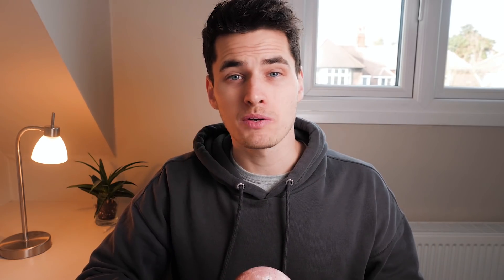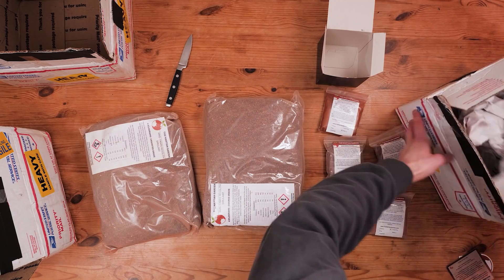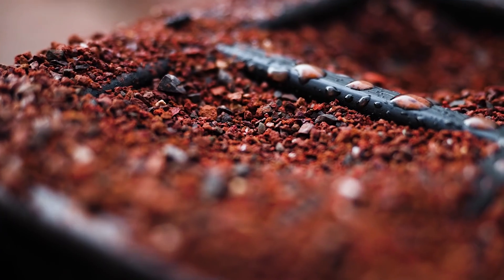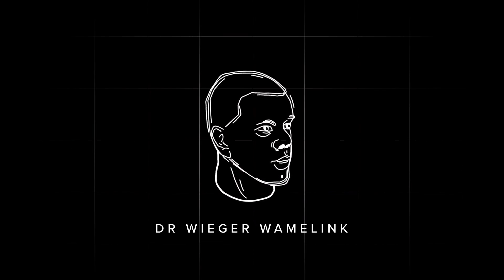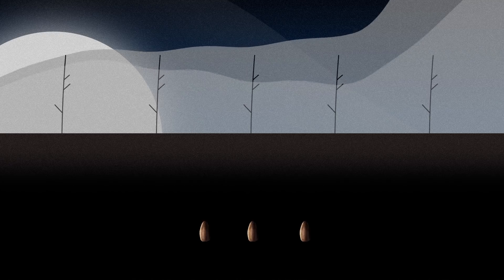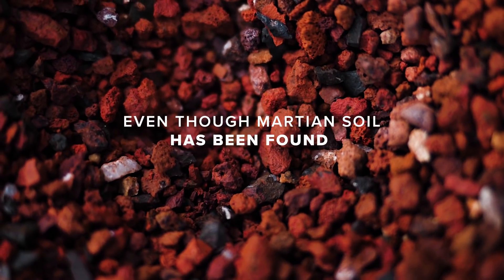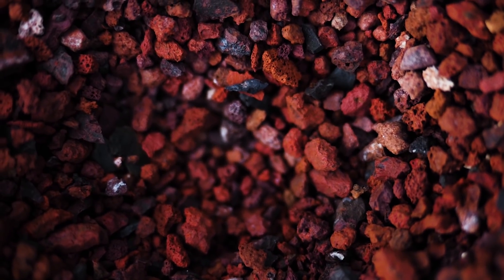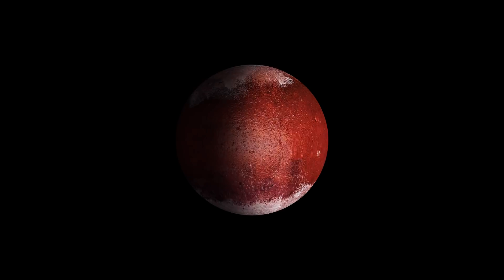I grew food on Mars...sort of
With the world seriously looking at the idea of colonising and living on Mars, and with companies like SpaceX and NASA developing the technologies that could one day make that a reality, there's something important that we've got to figure out: food. How do we feed future Martian inhabitants trying to make a life on the red planet? There's a bunch of different technologies that could be used, like hydroponics, but what if we could grow it in Martian soil itself? That's what I look at in this episode as I try to grow a salad in the closest thing to Mars soil that's available...

(This video was originally released back in January on Tom Scott's channel as a guest appearance. I wanted to re-upload it for anyone that missed it and for new subscribers!)

Your contribution will help Aspect Science grow!

🎧 Music Used

Video created by: Tom Carroll
Aspect Science